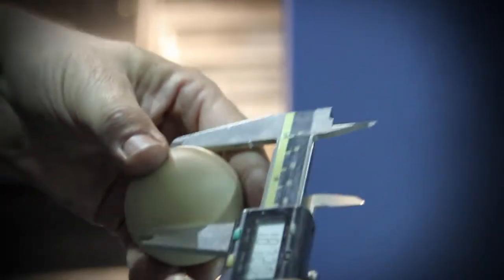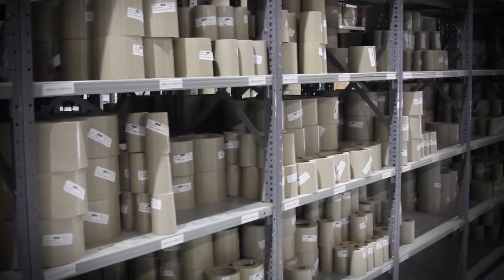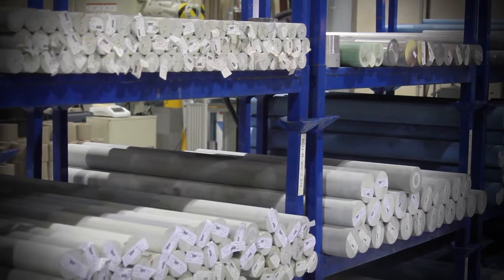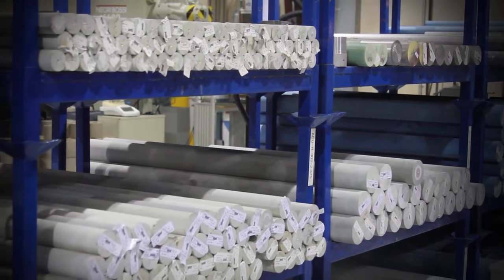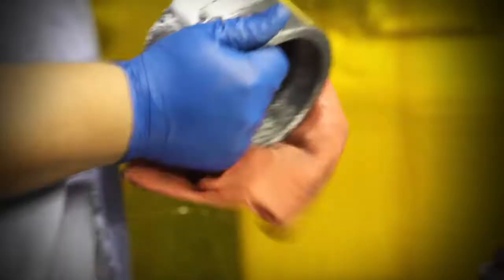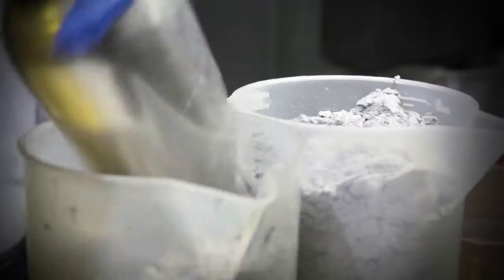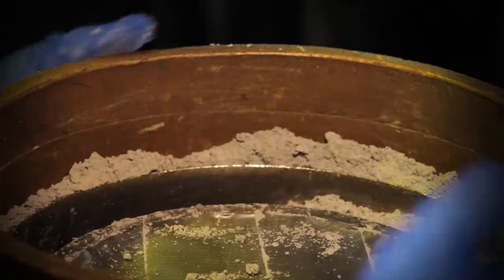Custom Thermoplastic Molds - Utex Industries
Utex Industries offers a wide range or plastic and thermoplastic molded components are are used in petrochemical, aerospace, and medical industries. PEEK